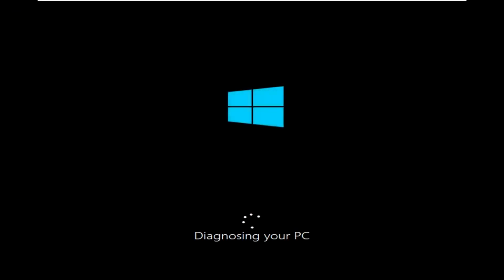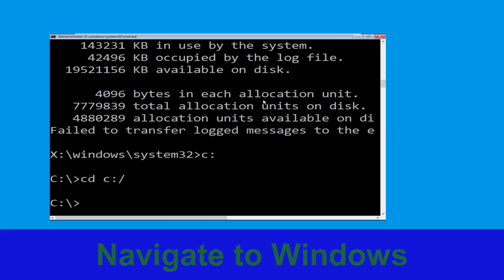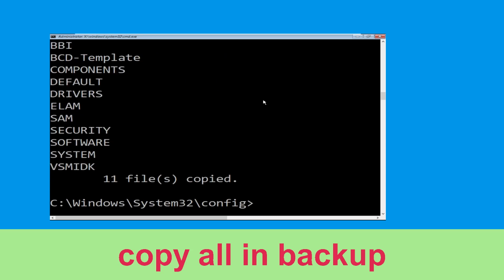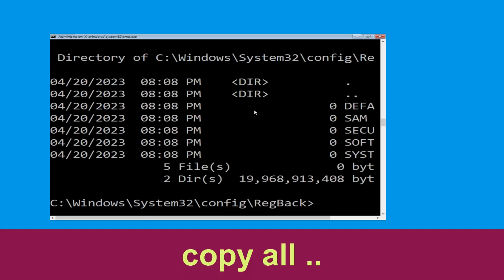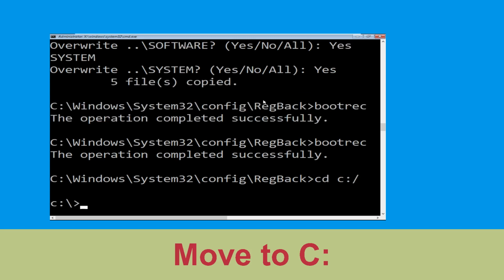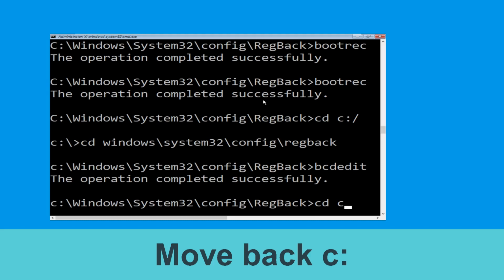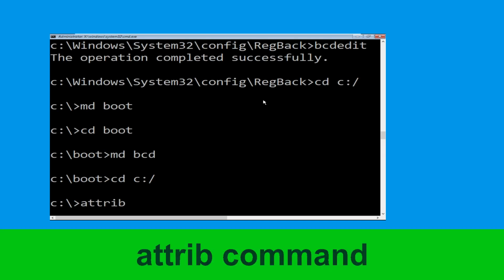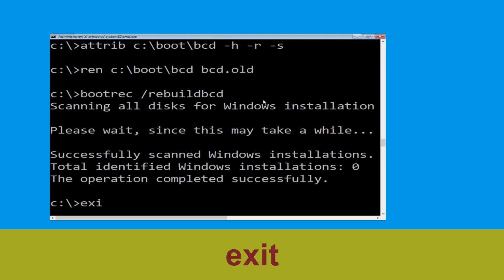SYSTEM_SCAN_AT_RAISED_IRQL_CAUGHT_IMPROPER_DRIVER_UNLOAD 0x000000D4 Windows 11 Blue Screen Error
• IRQL_NOT_LESS_OR_EQUAL Error
• BAD_POOL_CALLER Error